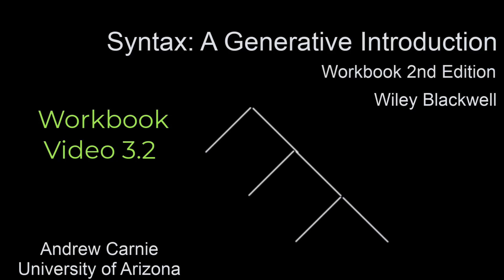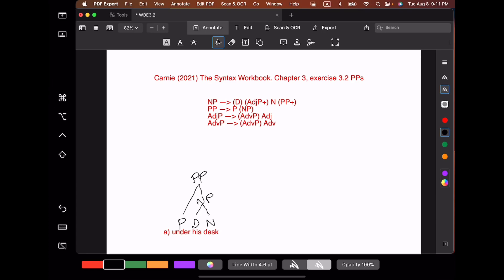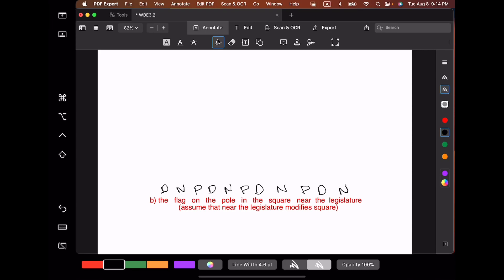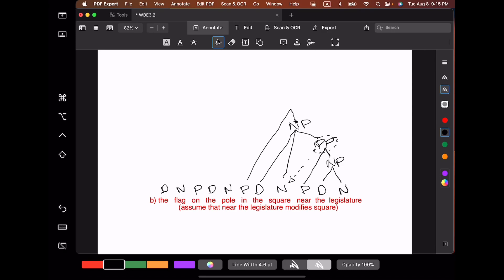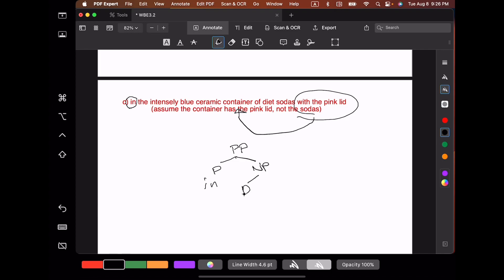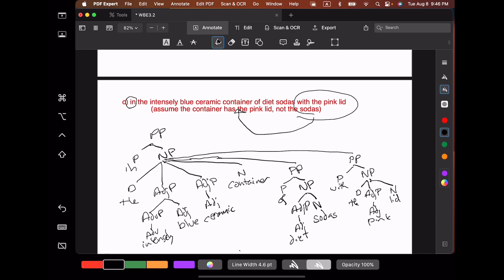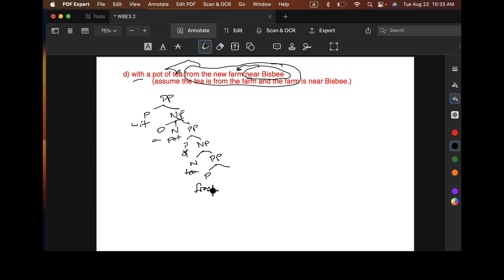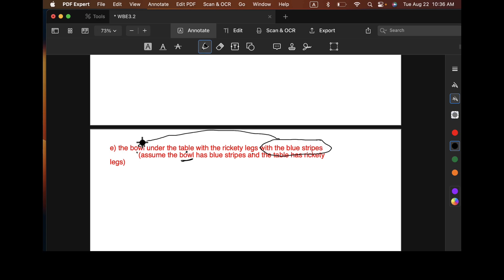WBE3.2 - Trees II; English PPs; Carnie (2021) The Syntax Workbook. Exercise WBE3 2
This video reviews the tree drawing exercise of PPs in Carnie (20210 the Syntax Workbook exercise WBE3.2